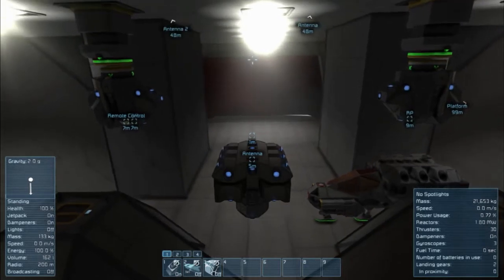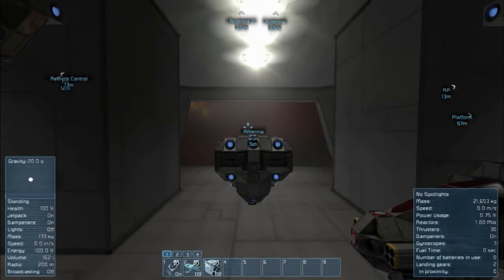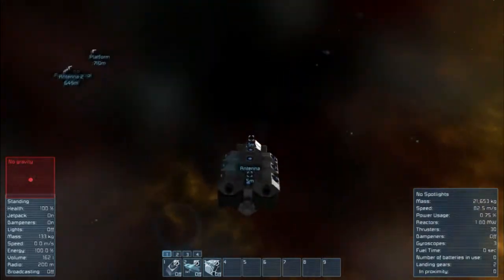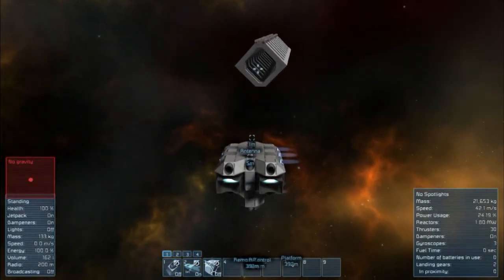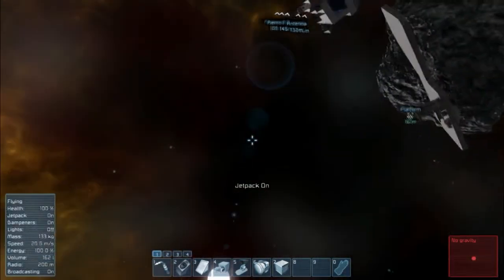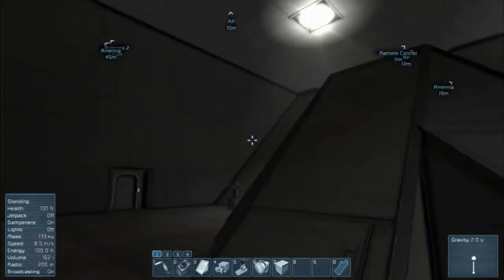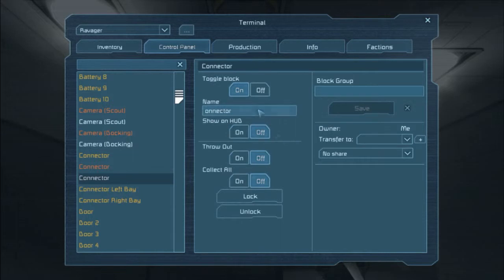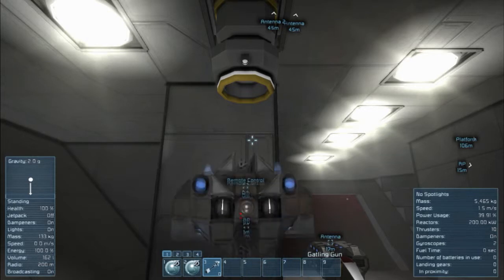Space Engineers: Building Your Armada #2- Fighters and Probes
It is always important to have other defenses for your larger ships. In this case its the Grav Fighter and the Recon Probe which help round off that defenses.

Space Engineers is a sandbox building game that is a mix between Minecraft and Kerbal Space program. It is still in alpha, and is out on Steams Early Access shop.